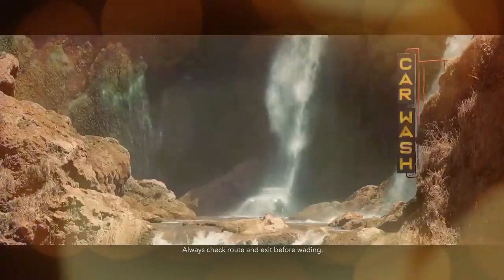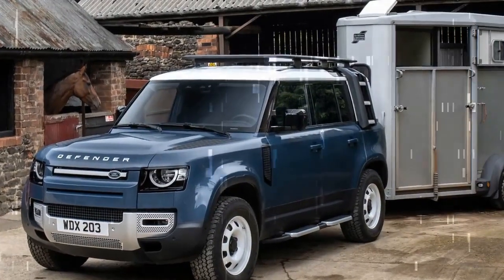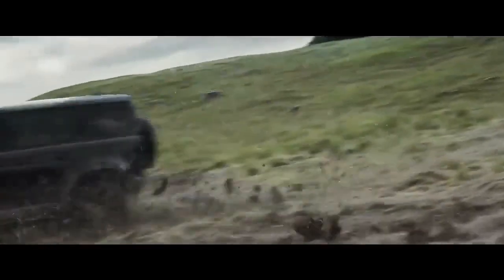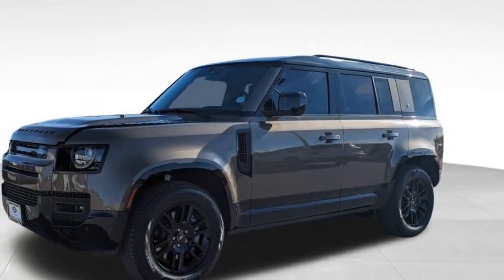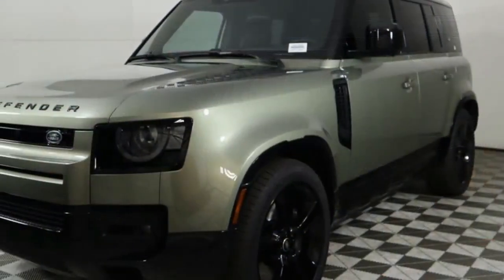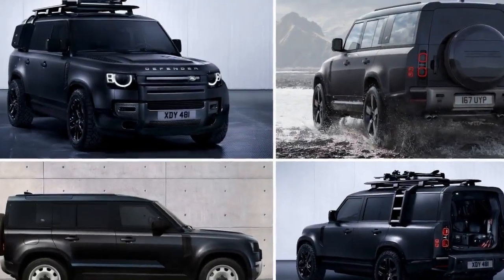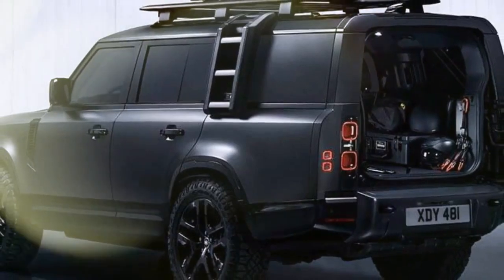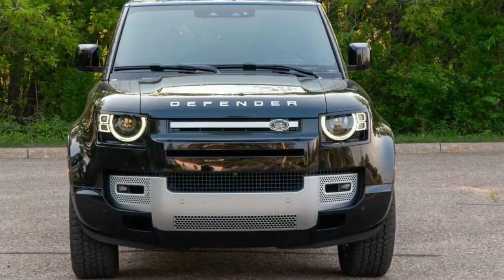2024 Defender 110, Exploring the Perfect Blend of Rugged Performance and Modern Technology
2024 Defender 110, Exploring the Perfect Blend of Rugged Performance and Modern Technology

1. We use trusted media sources in loading news and narrative content that we provide, in order to maintain accuracy and facts. We also include sources as references. please visit the sites we provide for more in-depth information related to the information or discussion we raise.

2. The material we use in making this video, is free and non-copyrighted content, or Creative Commons content, with fair use of content. If there is a problem or material that we use in the video in this channel, or there is a discussion about future business.